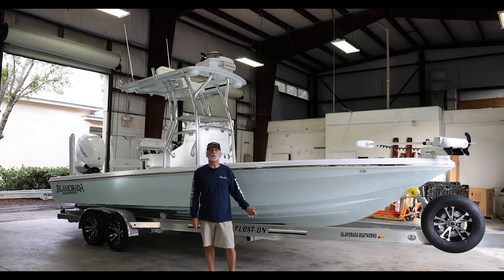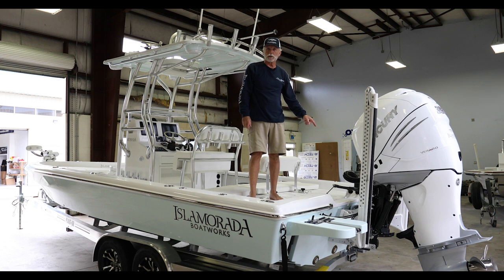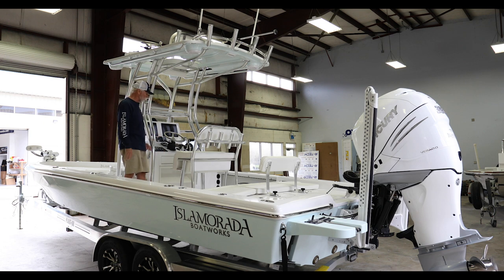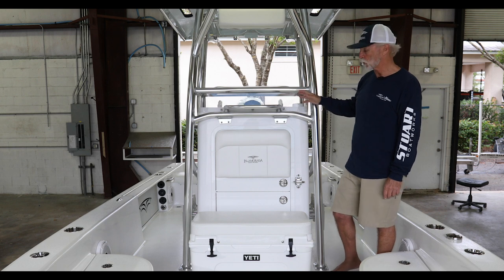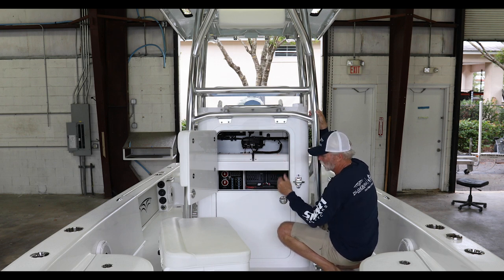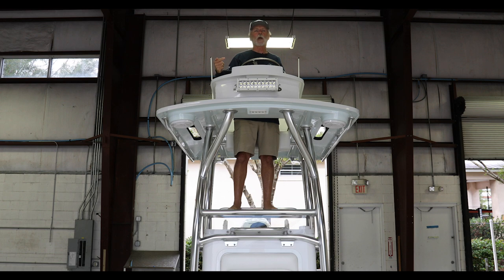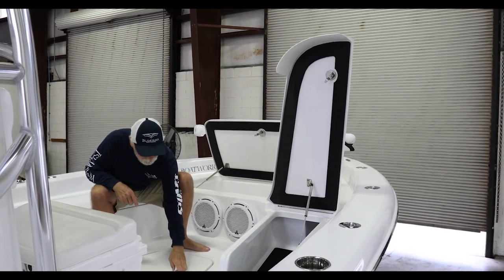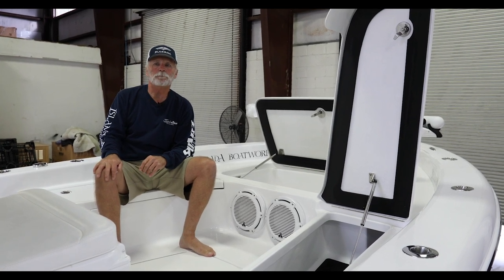Latest Launch - Islamorada Boatworks Morada 24 Second Station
Join Bob Chew as he walks you through a beautiful Islamorada Boatworks Morada 24.